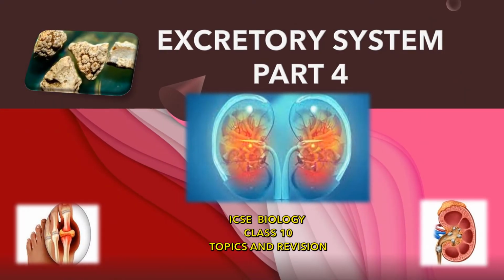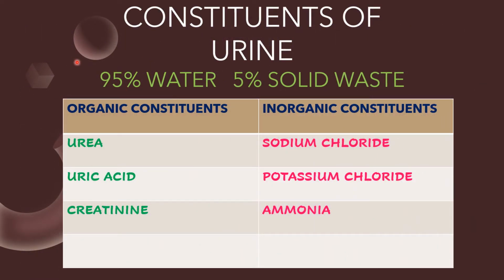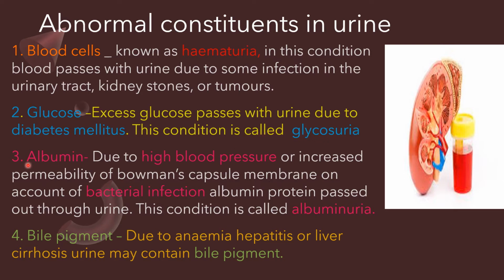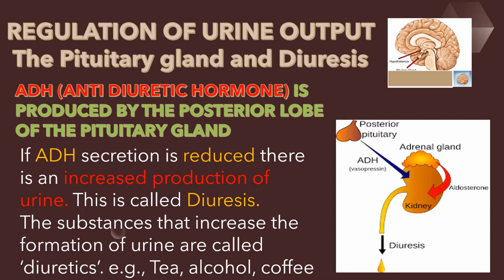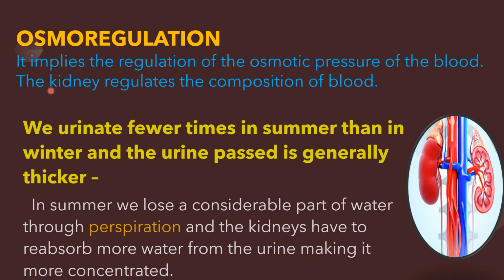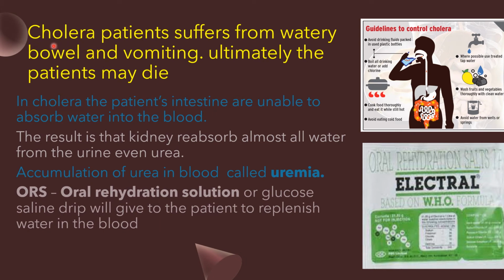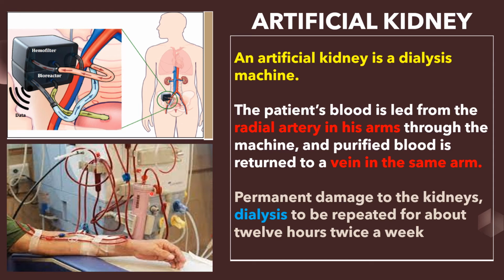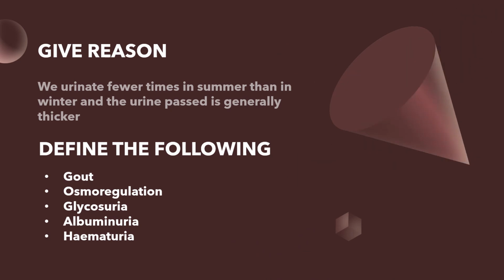EXCRETORY SYSTEM PART 4/OSMOREGULATION/GOUT/PROPERTIES OF URINE/ICSE BIOLOGY CLASS10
LEARN